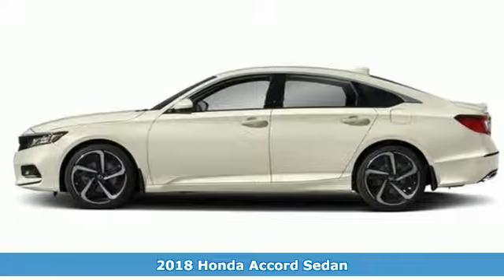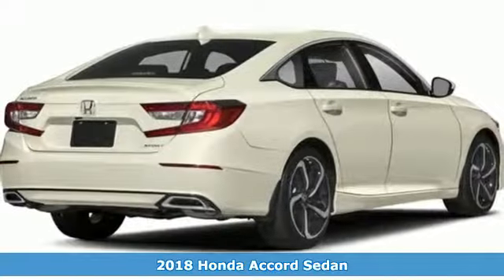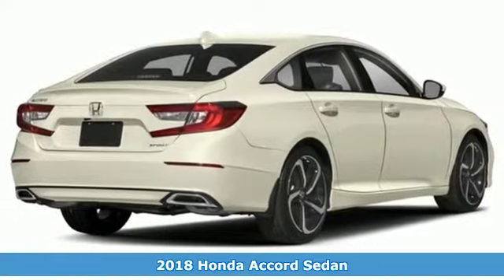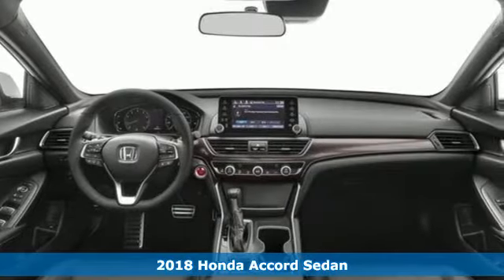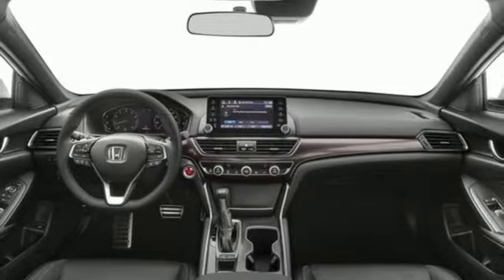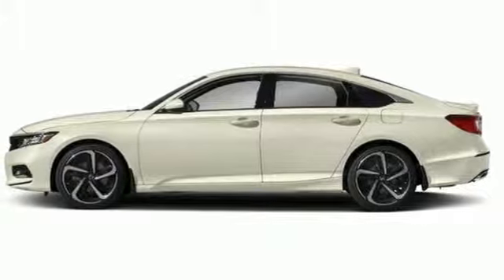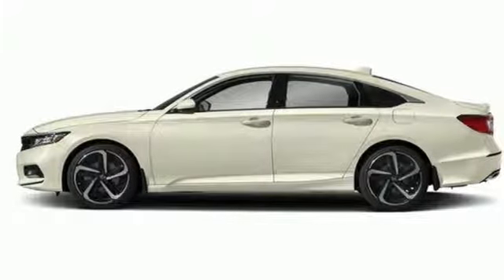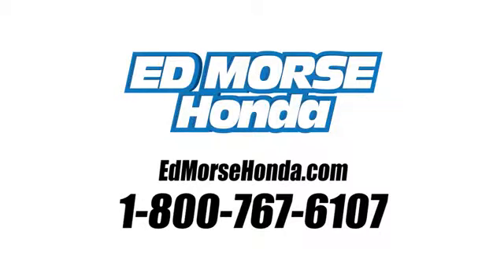New 2018 Honda Accord Sedan West Palm Beach Juno, FL JA141250 - SOLD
Year: 2018
Make: Honda
Model: Accord Sedan
Trim: Sport
Engine: 1.5L 4-Cyl Engine
Transmission: Automatic
Color: WA/Platinum
Stock #: JA141250
VIN: 1HGCV1F39JA141250
Ed Morse Honda is excited to offer this 2018 Honda Accord Sedan. This Honda includes: BLACK, CLOTH SEAT TRIM PLATINUM WHITE PEARL *Note - For third party subscriptions or services, please contact the dealer for more information.* Start enjoying more time in your new ride and less time at the gas station with this 2018 Honda Accord Sedan. This is the one. Just what you've been looking for. You can finally stop searching... You've found the one you've been looking for.

Address:
3790 West Blue Heron Boulevard